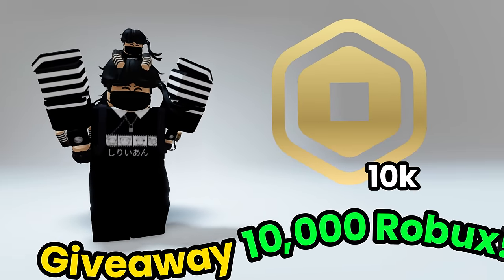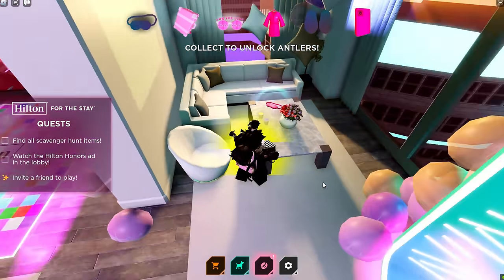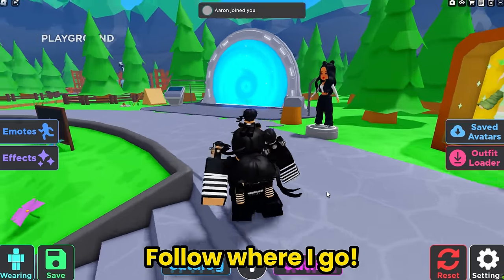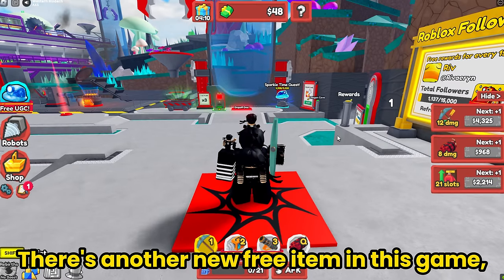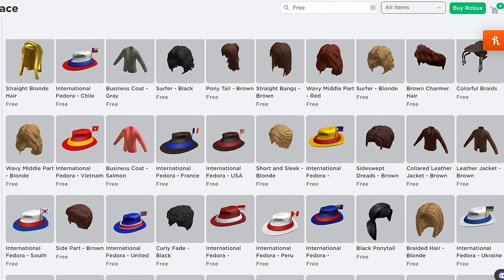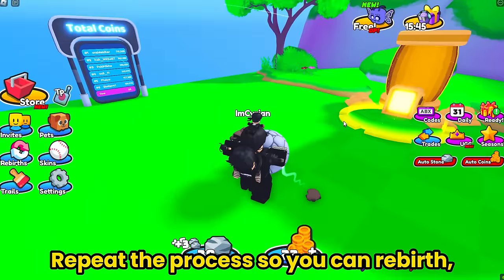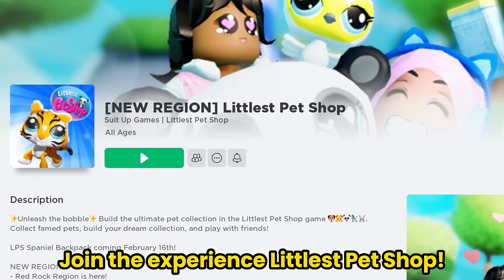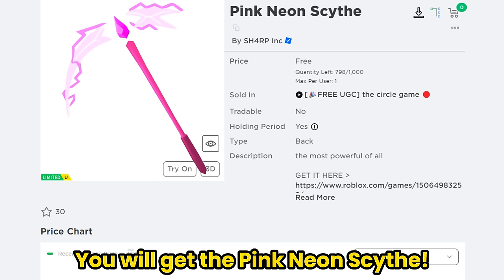OMG! Free Items That You Won't Believe Exist! (2024)